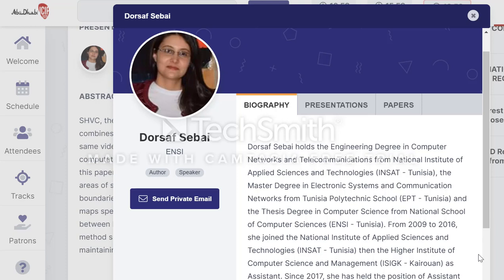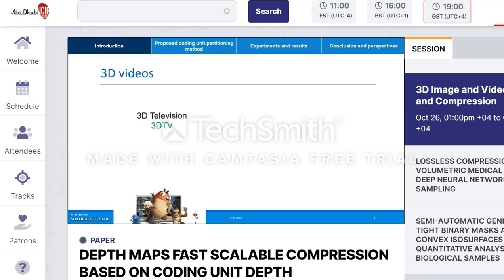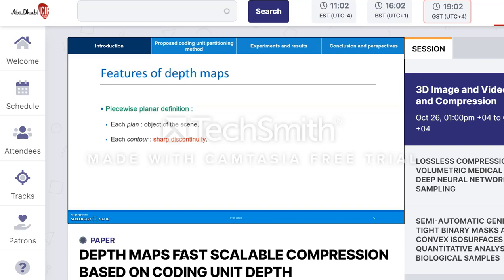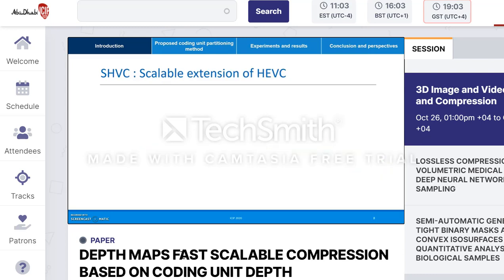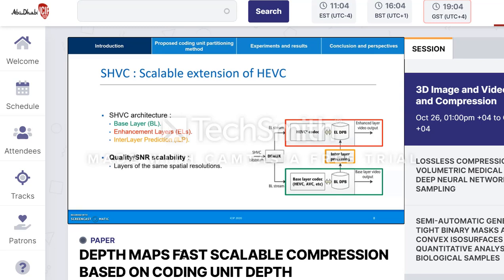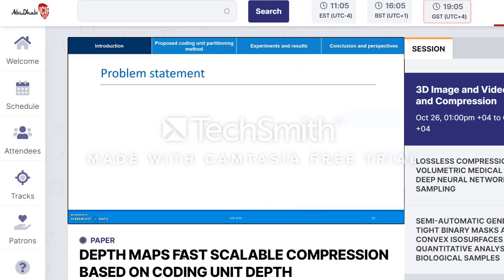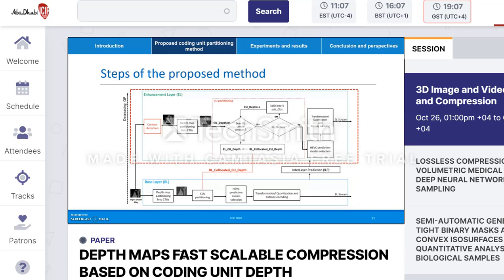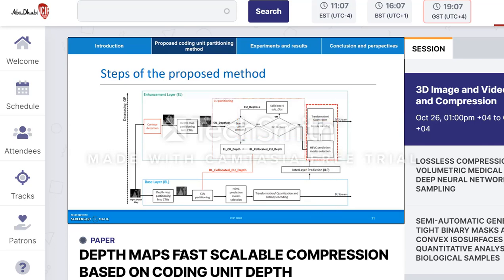Presentation_27th IEEE International Conference on Image Processing (ICIP)_Dorsaf Sebai